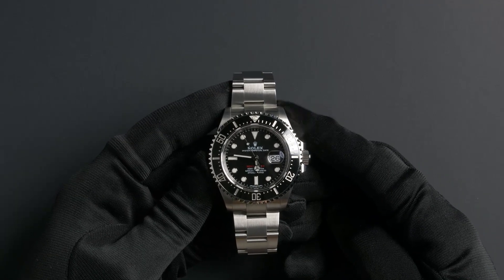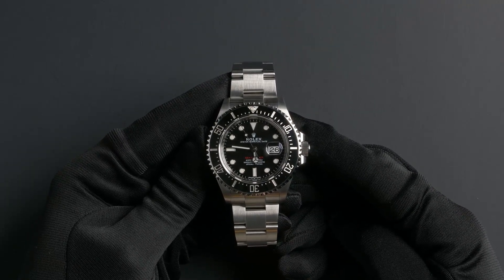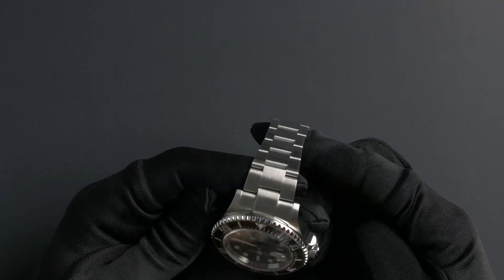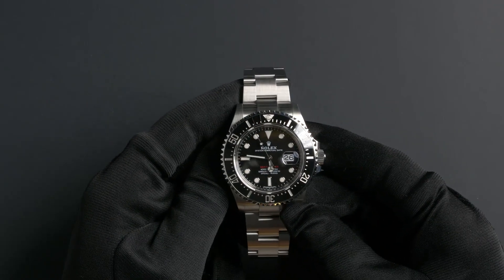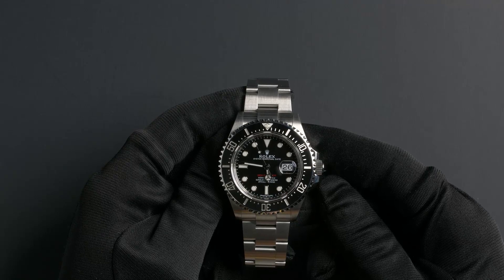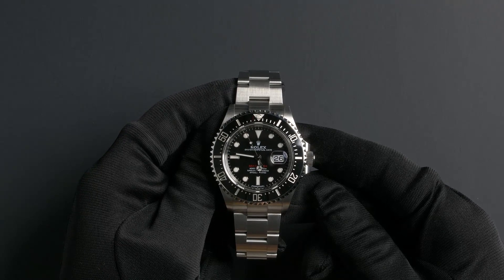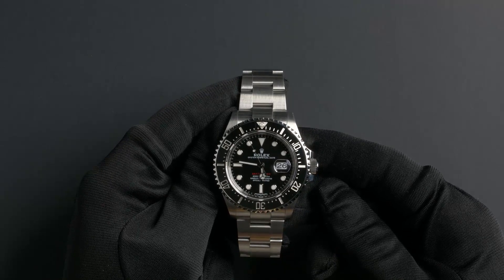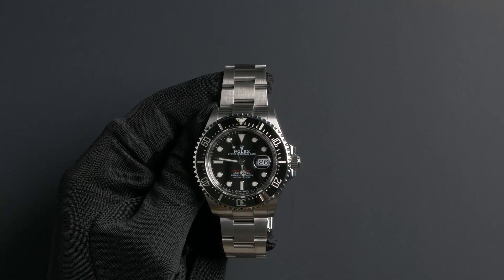Rolex Sea-Dweller 126600 New Model For Sale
Today at Bob’s Watches, we are introducing a pre-owned Rolex Sea-Dweller 126600.

Bracelet – The characteristics of this watch include a stainless-steel Oyster bracelet with a folding overlock safety Oysterlock clasp.

Dial/Crystals – The dial is black with a chromalight display and has red “Sea-Dweller” lettering. This watch contains a waterproof screw-down crown, and a unidirectional rotatable diver’s bezel, and a scratch-resistant sapphire crystal.

Movement – This watch has an automatic 3235 movement.

Box & Papers – This Sea-Dweller comes with Rolex box, booklets and papers.

Rolex for sale
Preowned Sea-Dweller
Used Rolex for sale
Preowned Rolex
Red Letter Sea-Dweller
Rolex 126600 for sale
Buying Sea-Dweller
Buying Rolex Sea-Dweller
Buying 43mm Rolex
43mm Sea-Dweller